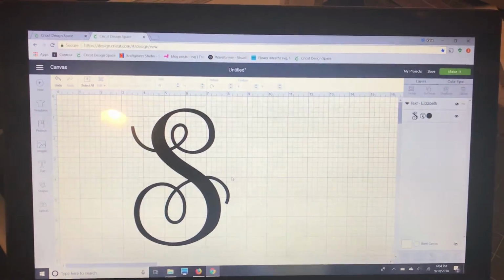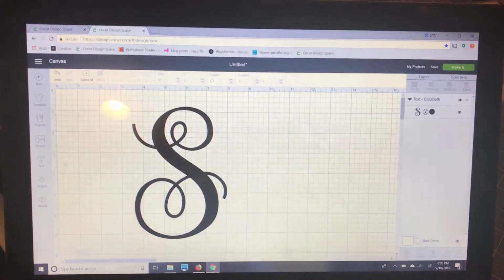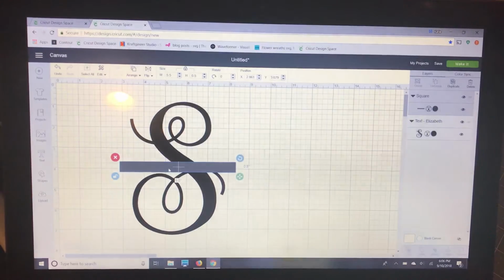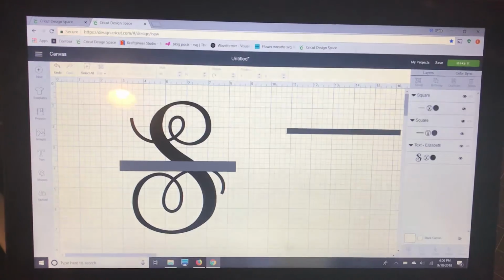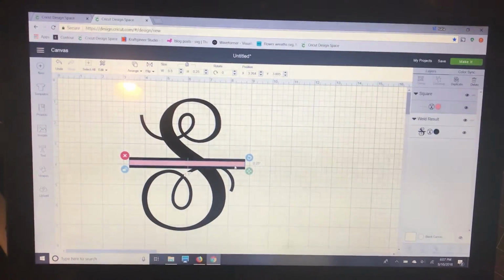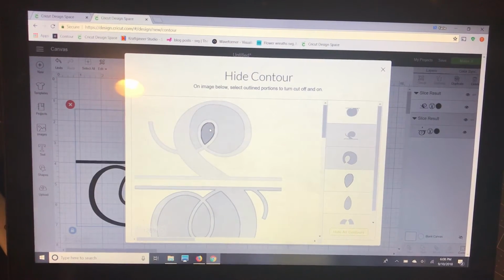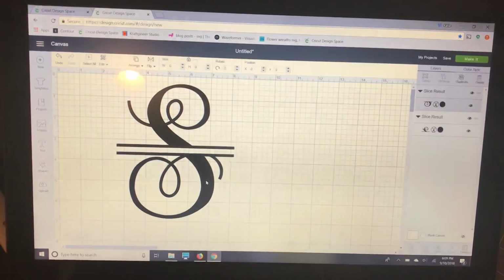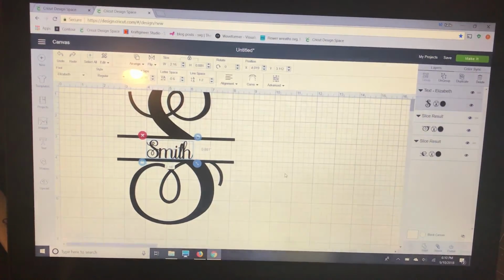Creating A Split Letter Monogram in Cricut Design Space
In this video i show you how to create a split letter monogram in Cricut Design Space!